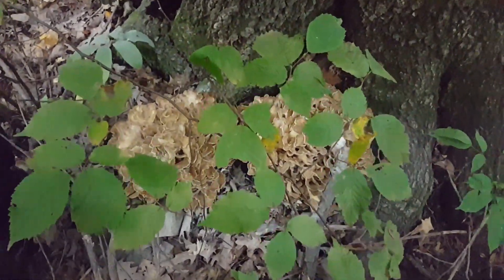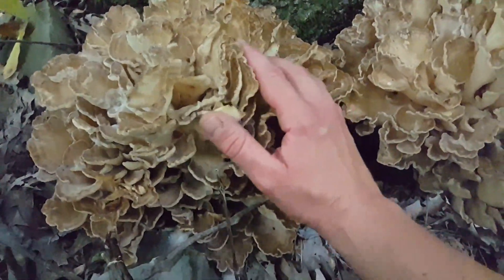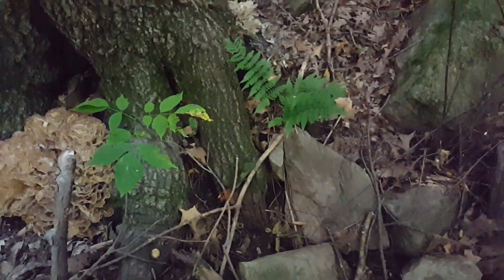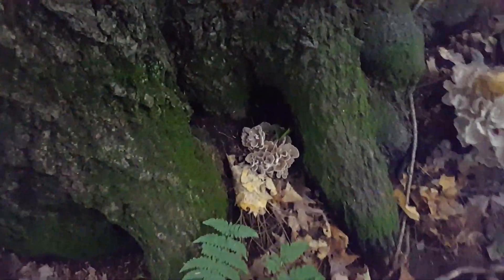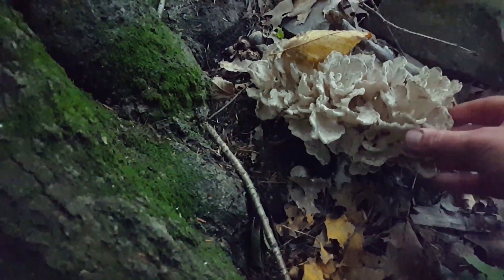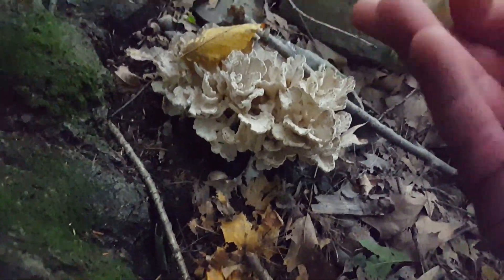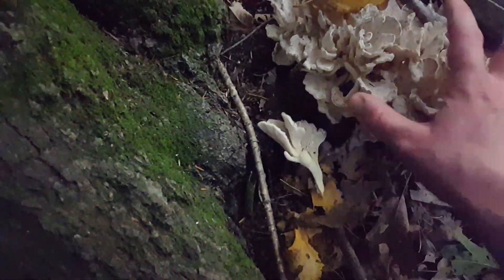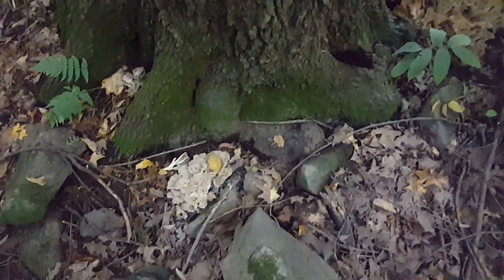Hen Of The Woods (Maitake) in Montreal, Quebec